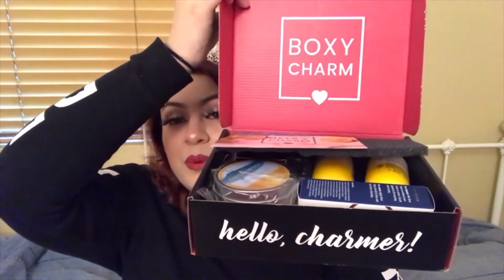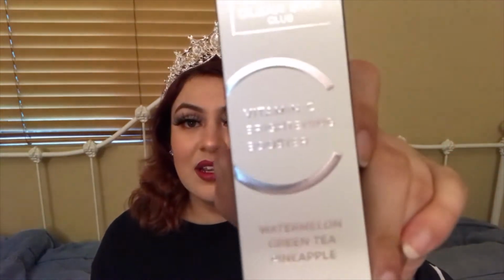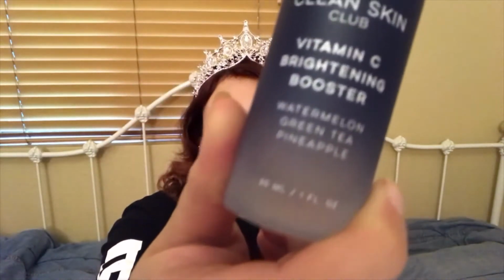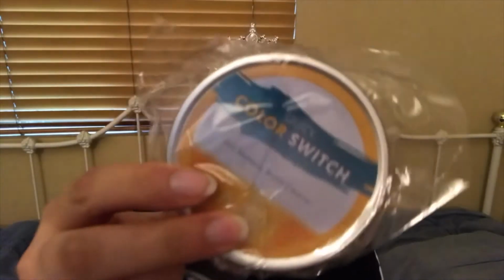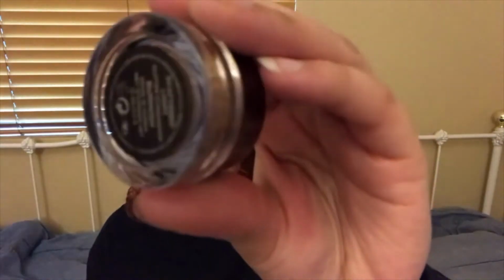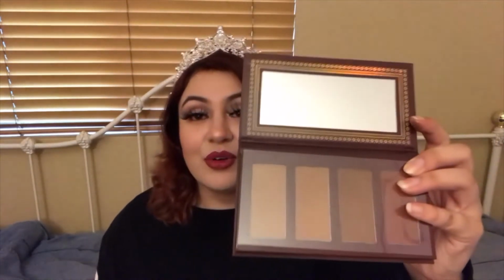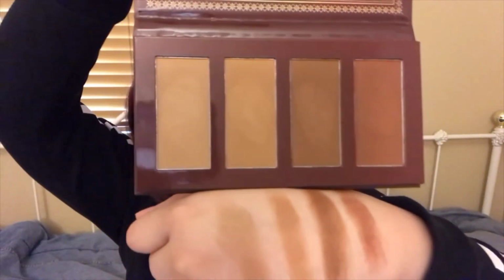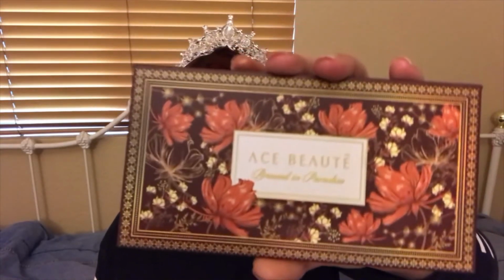BOXYCHARM late!! 😨 July | UNBOXING 2020 | Hair products? 🤔 | swatches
Showing you all the products I received in the mail for July 2020 BoxyCharm subscription.

amandaboobear6
amandaboobear